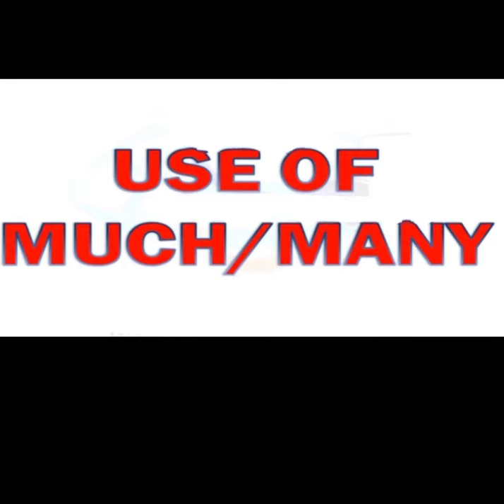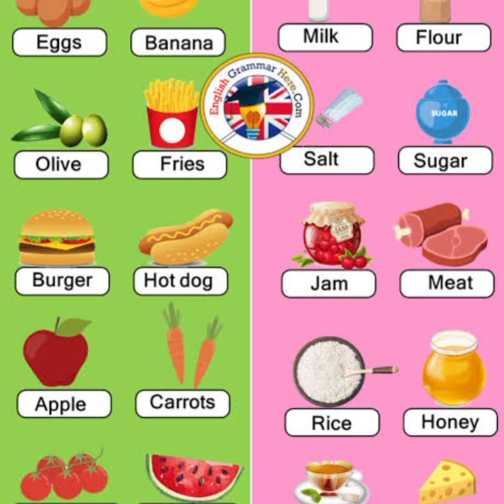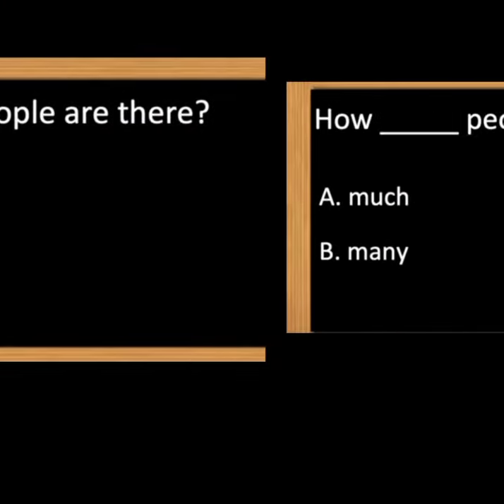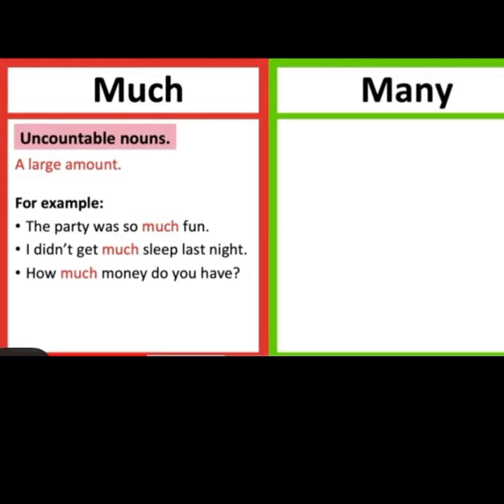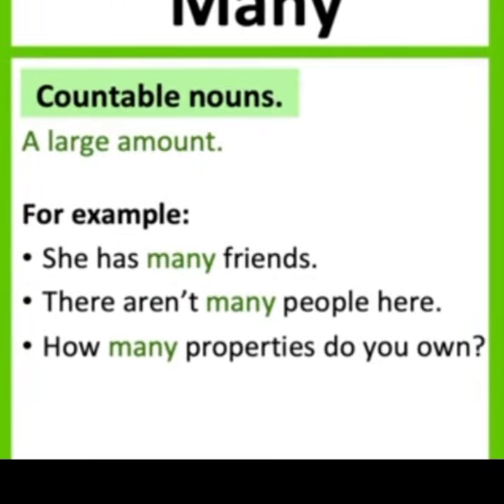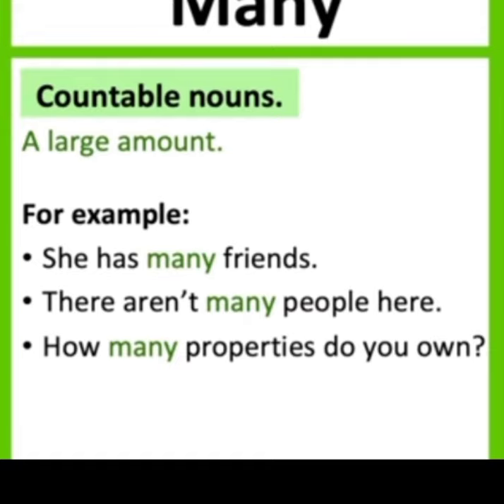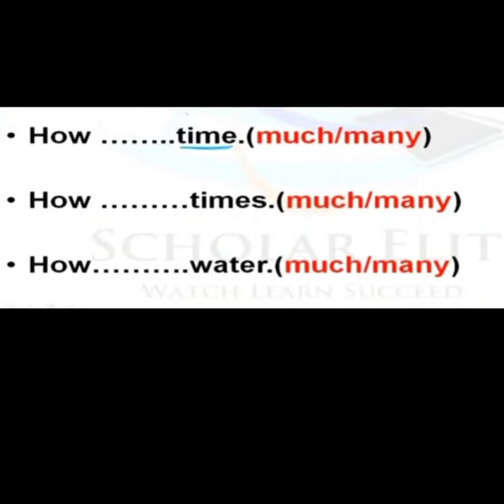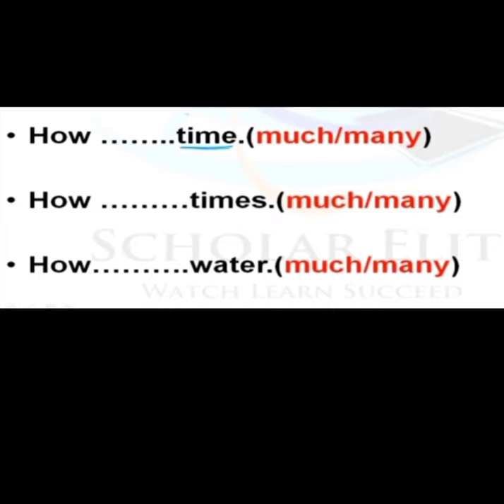Use of Much and Many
Javaid Ahmad Shah